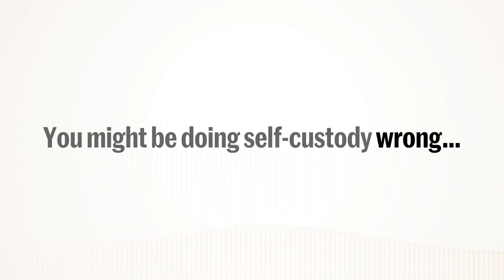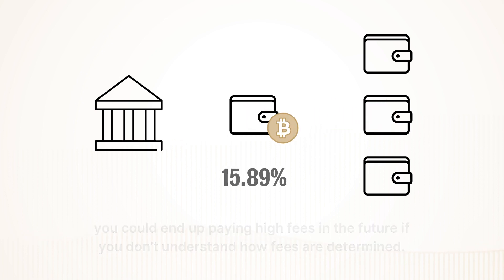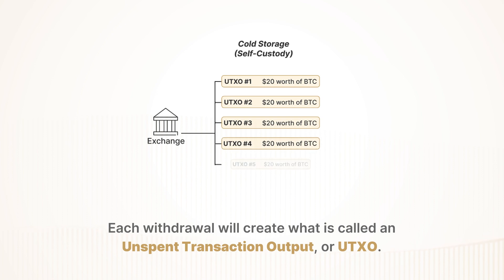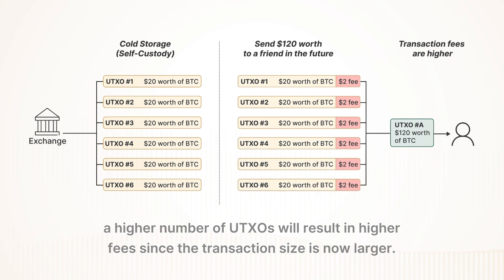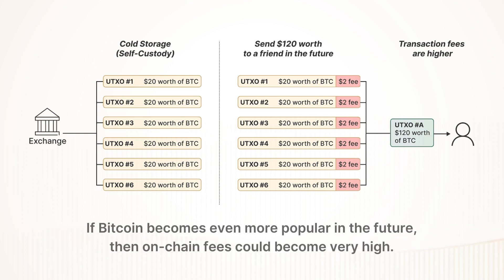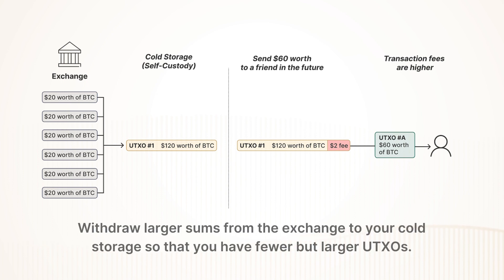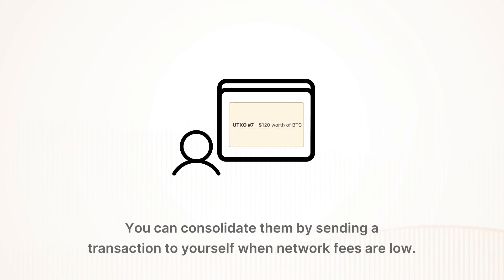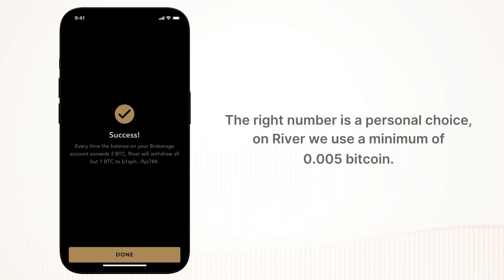How to manage Bitcoin UTXOs - Avoid high fees in the future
Many people do self-custody incorrectly by withdrawing too many small amounts from exchanges. In this video we outline the problem and offer a solution.